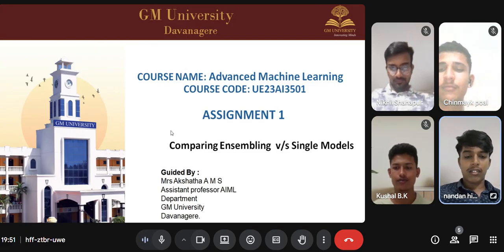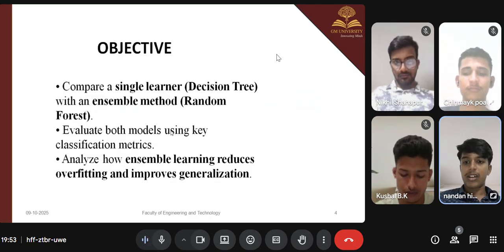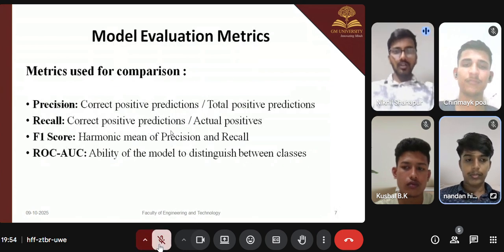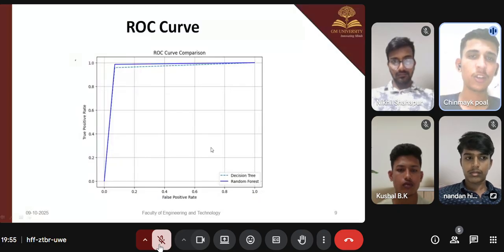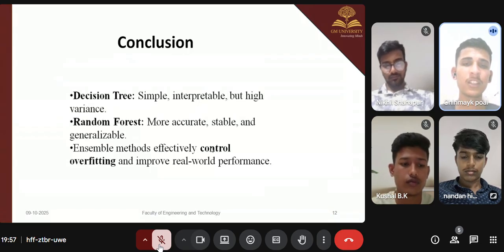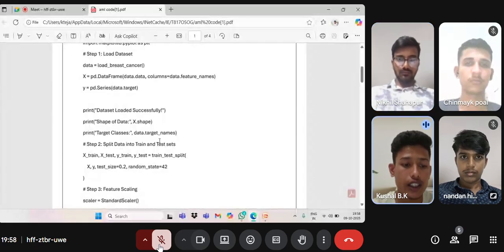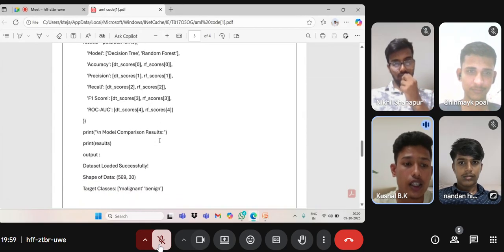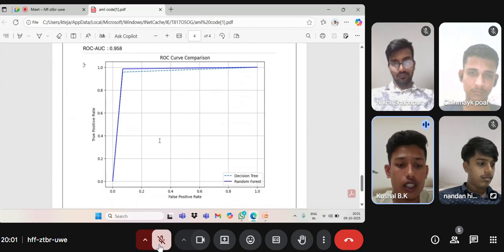Advance Machine Learning Assignment 1: Comparing Ensemble vs Single Models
This assignment focuses on comparing ensemble learning models with single machine learning models to understand their differences in performance, accuracy, and generalization.

Single models such as Decision Trees, Logistic Regression, or Support Vector Machines rely on a single algorithm to make predictions. They are simple and easy to interpret but may suffer from issues like overfitting or underfitting.

Ensemble models, on the other hand, combine multiple base learners to form a stronger model. Techniques like Bagging (used in Random Forests) and Boosting (used in AdaBoost, Gradient Boosting, and XGBoost) help reduce errors, improve accuracy, and enhance robustness.

In this assignment, students will implement both single and ensemble models on a chosen dataset and evaluate them using suitable metrics such as accuracy, precision, recall, F1-score, or mean squared error. The comparison will highlight how ensemble methods generally provide better performance and stability, while single models remain faster and easier to interpret.

The key objective is to develop a deeper understanding of when and why ensemble learning methods outperform individual models in solving real-world machine learning problems.